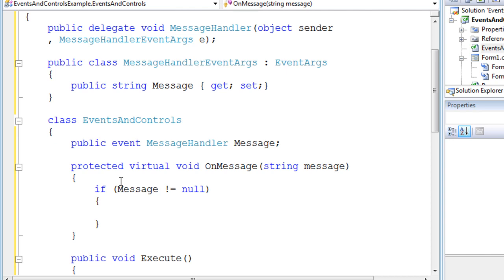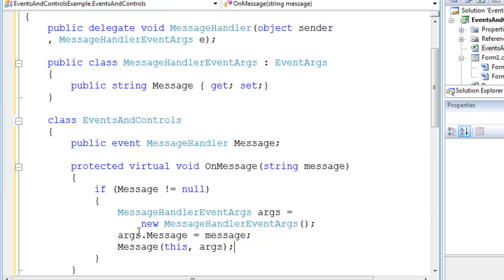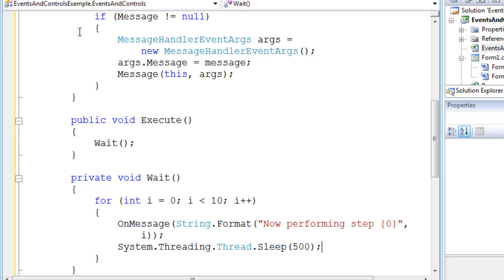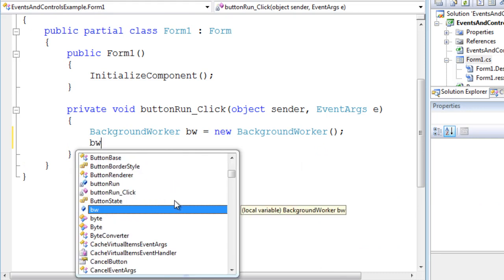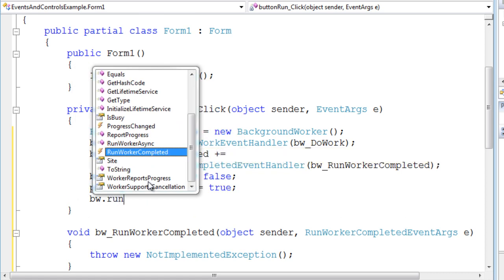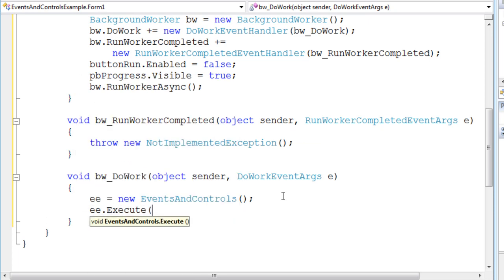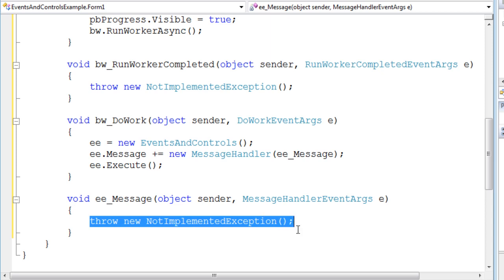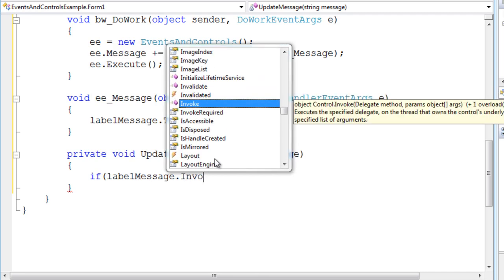2 Events & Controls